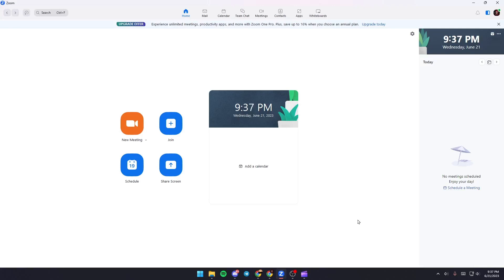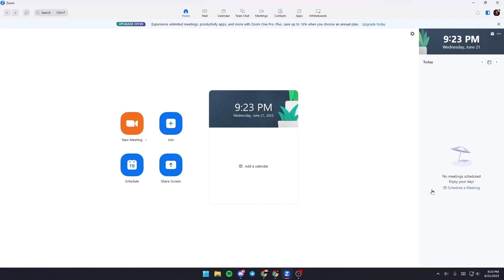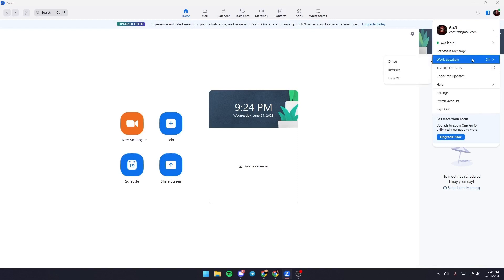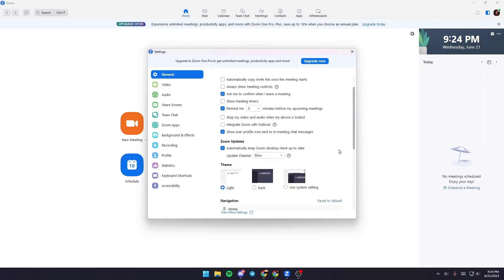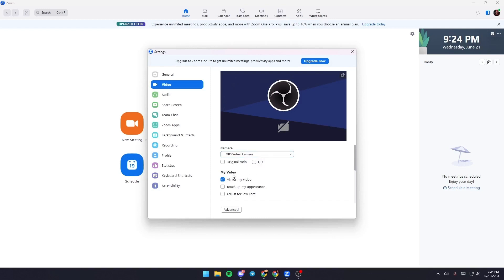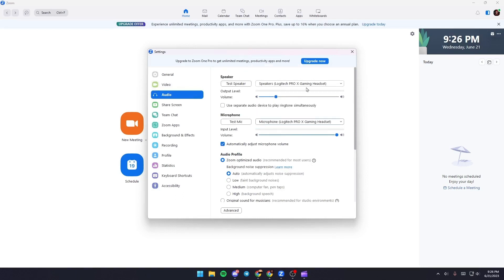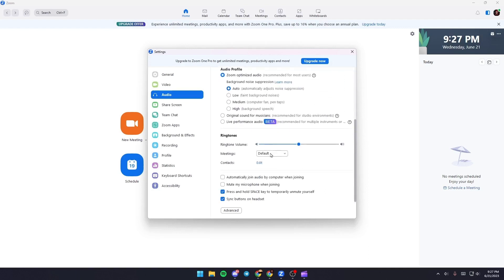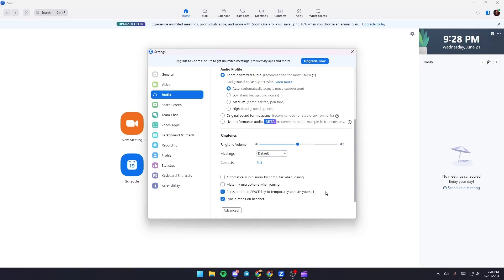How To Fix Echo In Zoom Meeting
Today we talk about echo in zoom meeting,echo on zoom,fix echo in zoom meeting,remove echo